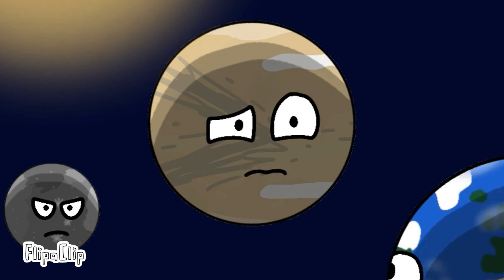KLT Venus sung by Planet History Venus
sorry she sounds the way she does I guess